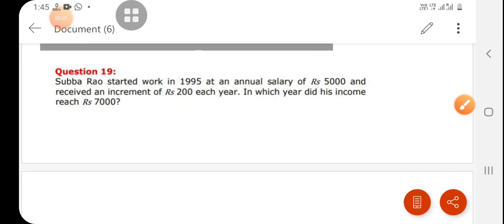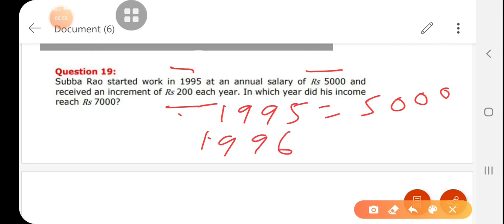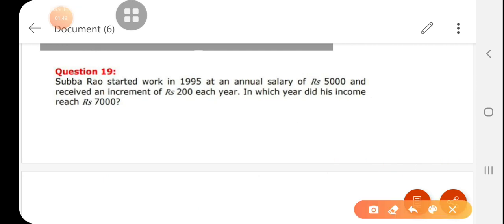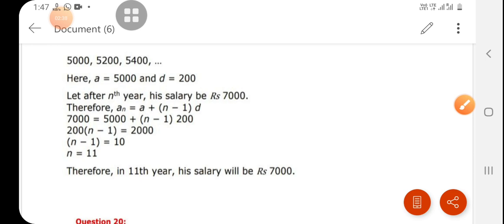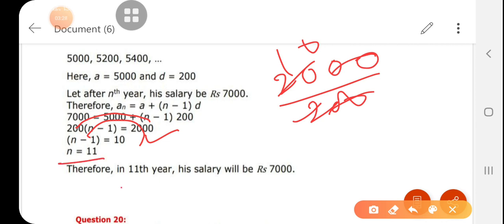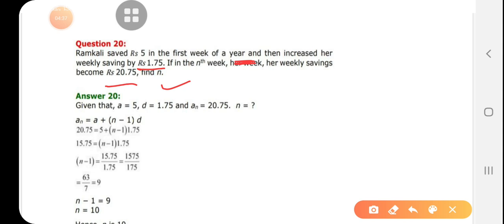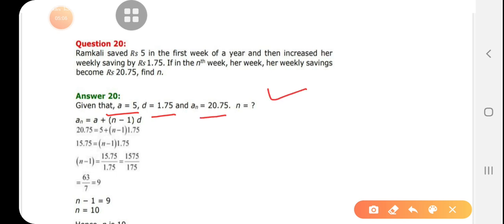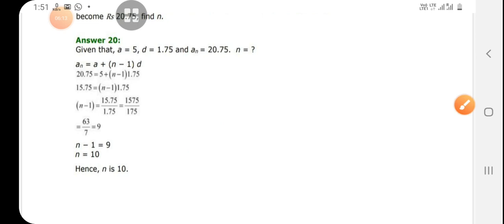Class -10, Ex- 5.2 Q 19,20